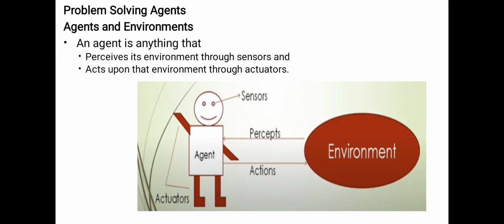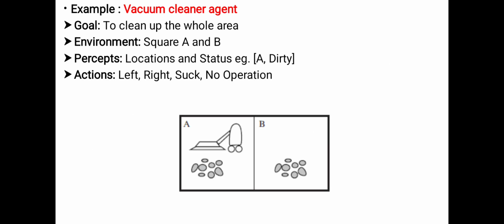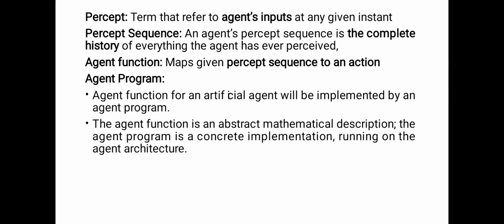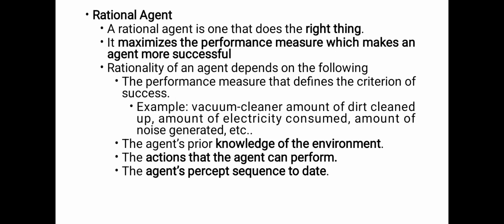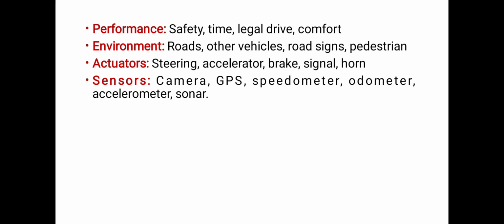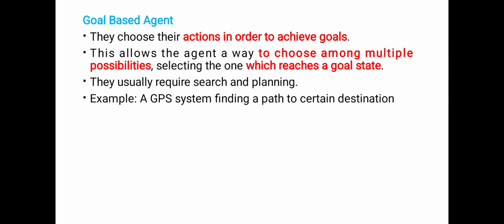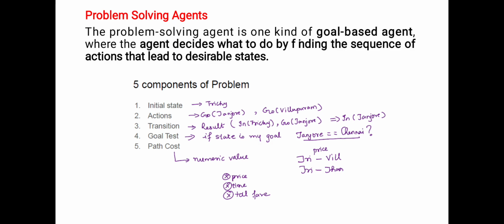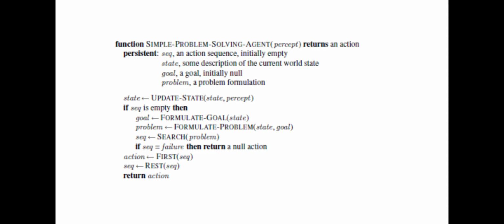Problem solving agents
Agents, its characteristics, problem solving agents and its types